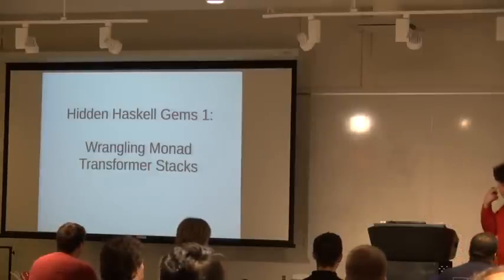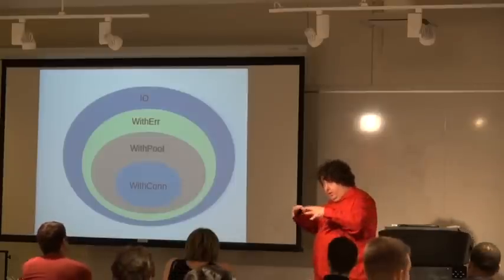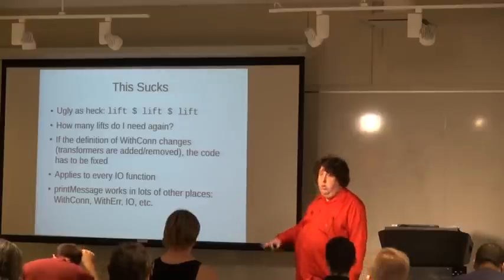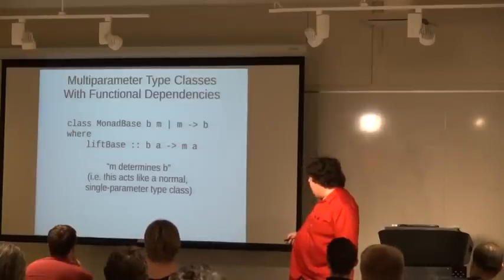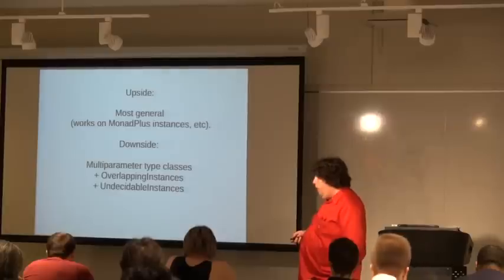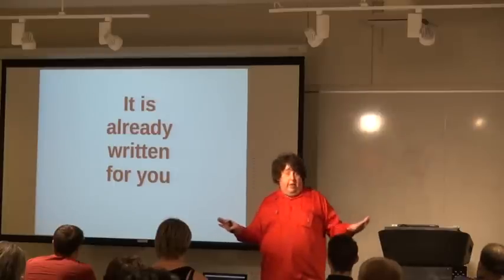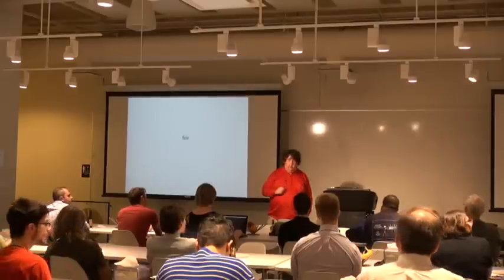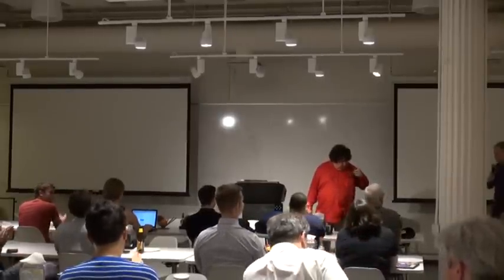Wrangling Monad Transformer Stacks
This talk by Brian Hurt focuses on managing monad transformer stacks.  Monad transformer stacks show up quite a lot in real world Haskell programs, but unfortunately don't get the publicity they deserve.  This talk will introduce several libraries that make working with them easier.

New York Haskell Meetup, August 26th, 2015